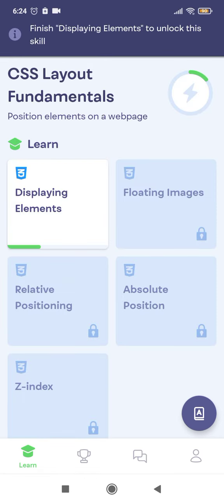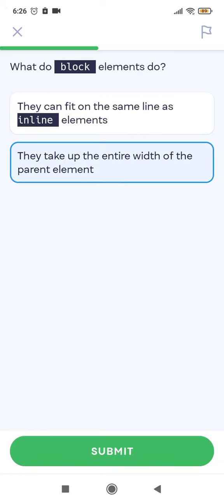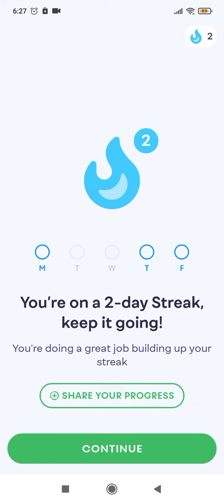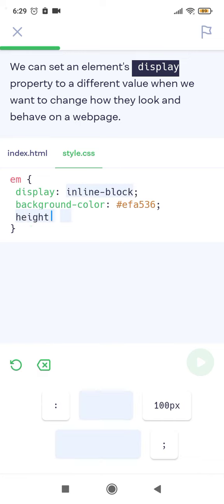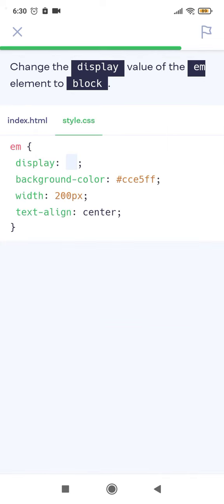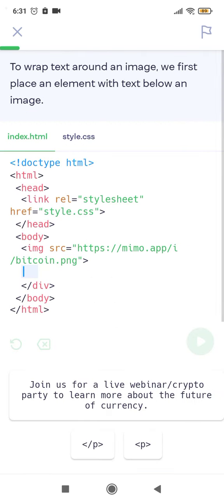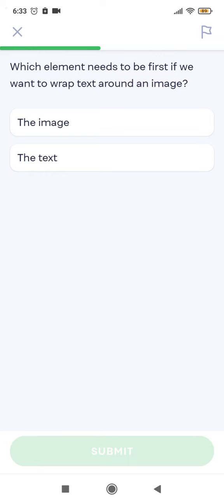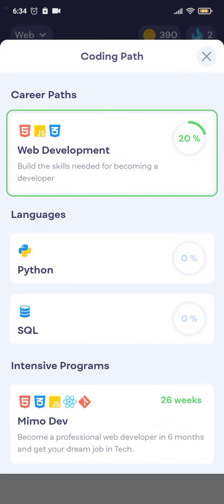CSS Layout Fundamentals. Learn how to code. MIMO APP